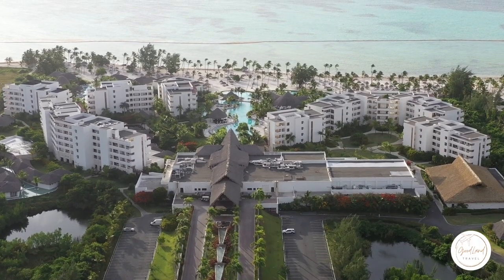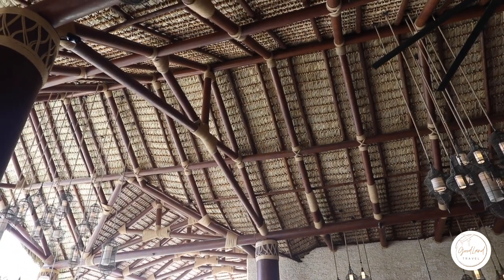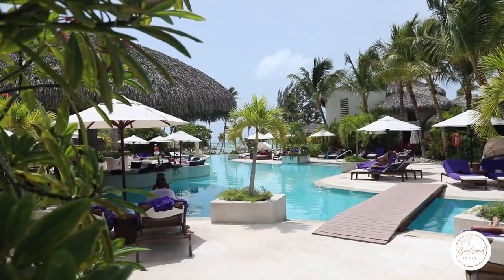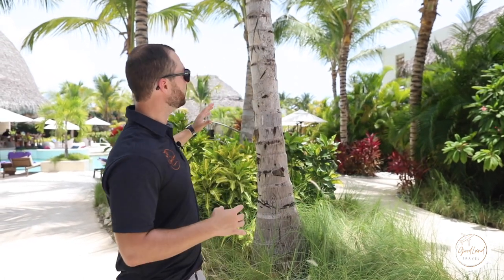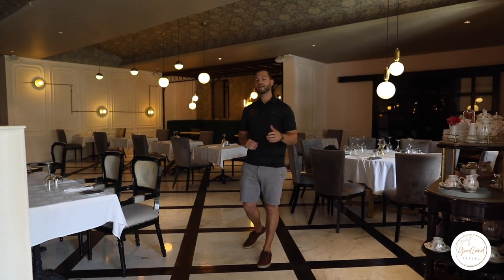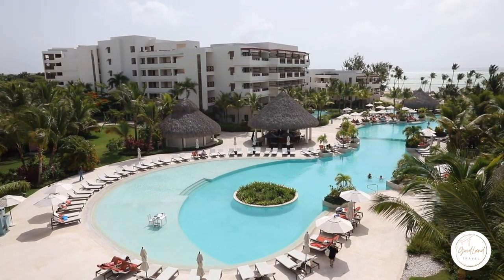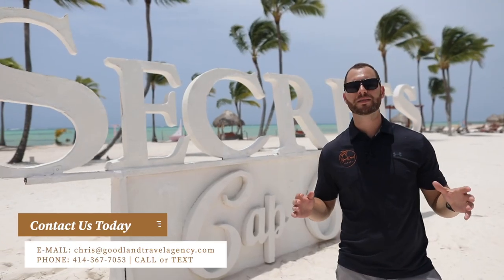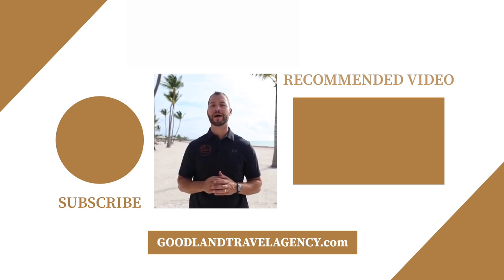What to REALLY expect at Secrets Cap Cana Adults Only All Inclusive Resort Punta Cana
In this video, I'm going to show you what to expect at SecretsCapCana Adults Only All Inclusive Resort PuntaCana. Is Preferred Club worth it? I'll discuss the benefits of being a preferred club member to help make your decision, and provide a tour of Secrets Cap Cana. Secrets Cap Cana is no doubt one of the top adults only resorts in Punta Cana and I’ll show you why Secrets Cap Cana is a great resort. With unique dining options, a stunning beachfront, and plenty of pool, Secrets Cap Cana is one of the bestallinclusiveresorts in Punta Cana.

If you're looking for a luxurious adults only all-inclusive resort in Punta Cana that offers a lot of extras, then Secrets Cap Cana is the perfect place for you! I'll show you all the benefits of being a preferred club member and how being part of this exclusive club helps you take your vacation to the next level. Join me as I take you through an in depth look at Secrets Cap Cana.

Perfectly situated in the exclusive gated community of CapCana, Secrets Cap Cana Resort & Spa brings the highest level of luxury to the crystal blue waters and magnificent sugar-sand Juanillo Beach, one of the Dominican Republic's most
beautiful beaches. Luxe and superior, Secrets Cap Cana is the epitome of luxury while offering guests the Unlimited-Luxury® experience, where everything is included, such as unlimited gourmet dining, limitless top-shelf spirits, 24-hour
room* and concierge services, a daily refreshed mini-bar and so much more.
At Secrets Cap Cana, just 20 minutes from Punta Cana International Airport, guests can enjoy 457 suites adorned with  sophisticated Caribbean furnishings, striking marble bathrooms and a furnished balcony or terrace with stunning views of
the ocean or lush surroundings. Eight restaurants, seven of which are à la carte, offer gourmet fare from a
variety of cuisines while six bars and lounges pour unlimited top-shelf spirits. Guests can also spend a night out at a neighboring resort with the Sip, Savor & See dining experience.

Not sure how to plan a destinationwedding just reach out us and we will walk you through the process from start to finish

One of the defining features of Secrets Cap Cana is its picture-perfect location. Set along the pristine white sands of Juanillo Beach and surrounded by lush tropical landscapes, the resort provides a secluded paradise for guests to unwind and reconnect with nature.

Upon arrival, guests are greeted by a sense of sophistication and elegance that permeates every aspect of Secrets Cap Cana. The resort's architecture is inspired by the charming colonial style, with beautiful courtyards, graceful archways, and meticulous attention to detail. The accommodations at Secrets Cap Cana are equally impressive, featuring luxurious suites and villas that blend modern comforts with Caribbean charm. Each room is meticulously designed and appointed with upscale amenities, private balconies or terraces, and breathtaking views of the ocean, gardens, or pool areas.

Secrets Cap Cana boasts an array of culinary experiences that cater to the most discerning palates. With a variety of gourmet restaurants and chic lounges, guests can embark on a culinary journey that showcases the flavors of the world. From exquisite international cuisine to authentic Dominican specialties, each dining venue offers a feast for the senses. Indulge in succulent seafood, savor perfectly grilled steaks, or delight in fusion dishes that blend global influences with local ingredients.

For those seeking relaxation and rejuvenation, Secrets Cap Cana presents a haven of tranquility. The resort's world-class spa, known as the Secrets Spa by Pevonia®, offers a sanctuary for the senses, where guests can indulge in an array of rejuvenating treatments and therapies. From soothing massages and invigorating facials to hydrotherapy circuits and wellness programs, every experience is designed to promote well-being and restore balance.

At Secrets Cap Cana, adventure and excitement are never far away. The resort offers an impressive selection of activities and entertainment options to suit every taste. From water sports such as snorkeling and kayaking to beach volleyball, tennis, and yoga classes, there is no shortage of ways to stay active and engaged. Guests can also tee off at the nearby Punta Espada Golf Club, an award-winning Jack Nicklaus Signature golf course that offers breathtaking views of the Caribbean Sea.